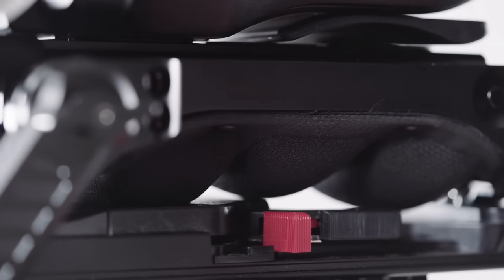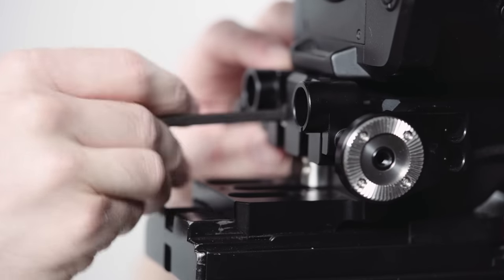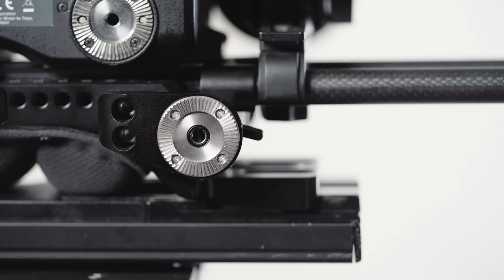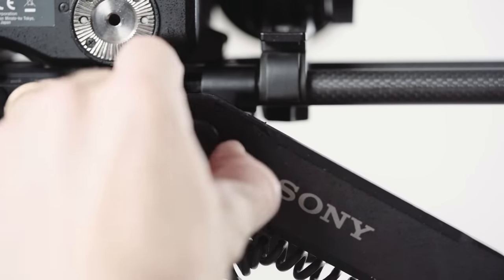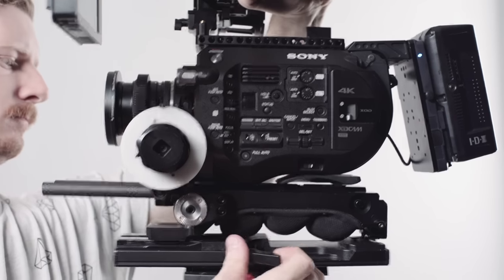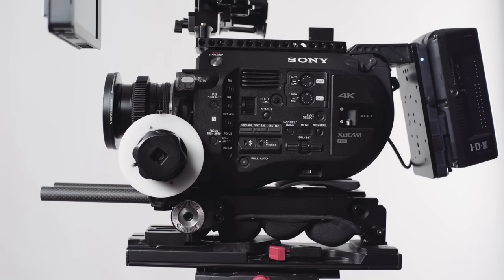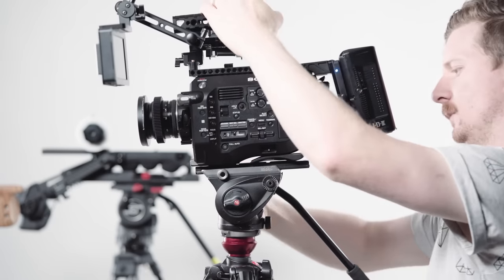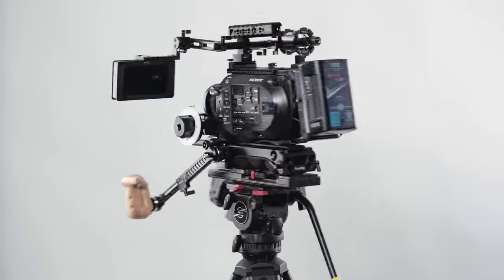Review: SmallRig VCT-14 Shoulder Plate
SmallRig Sony VCT-14 Shoulder Plate 1954 is compatible with Sony VCT-14 tripod adapter plates.

Thanks for our lovely customer Benjamin Cotton provide the video.